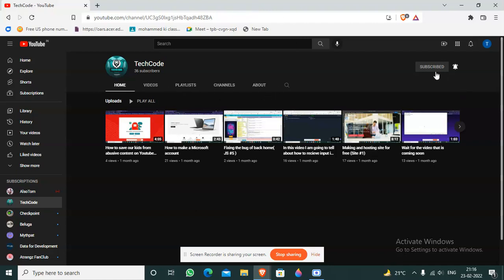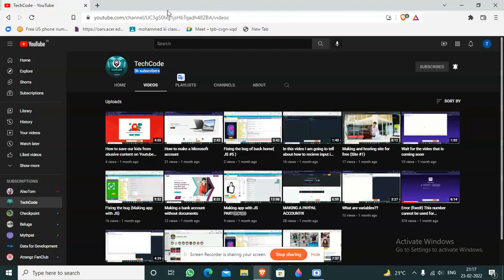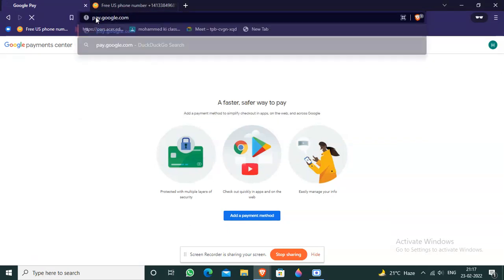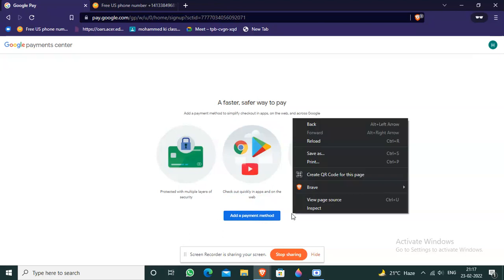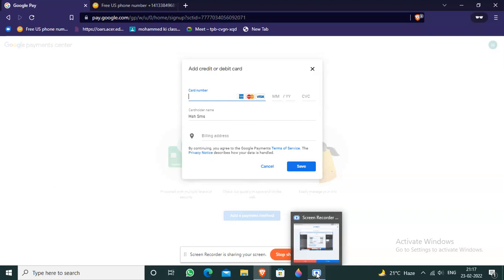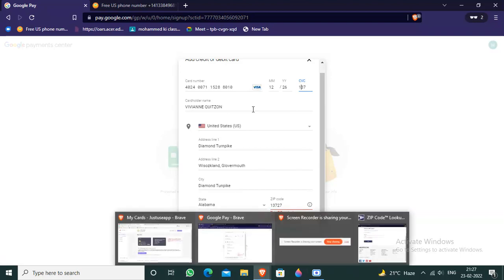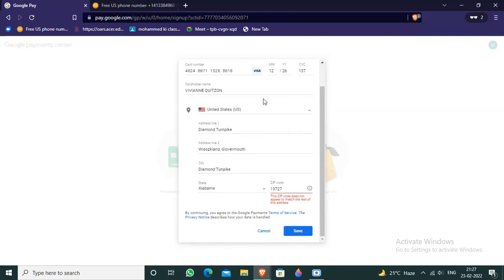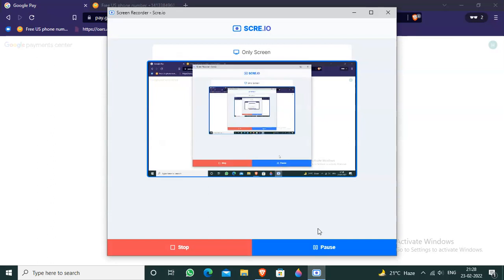How to add a card in Google Pay on Laptop💳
In  this video I am going to tell how to add a card in GPAY on laptop